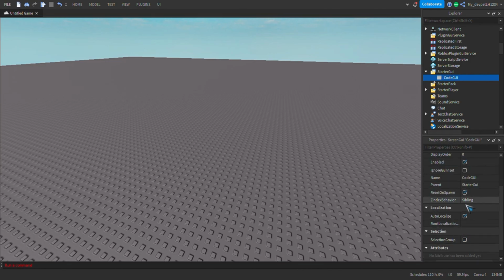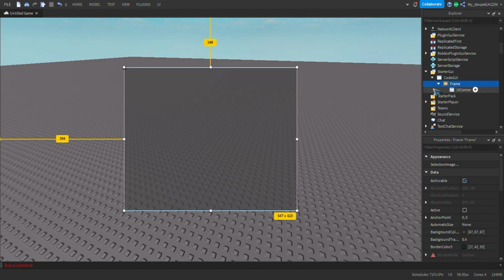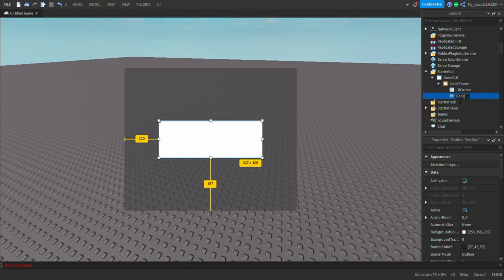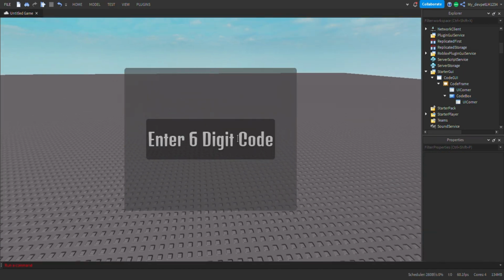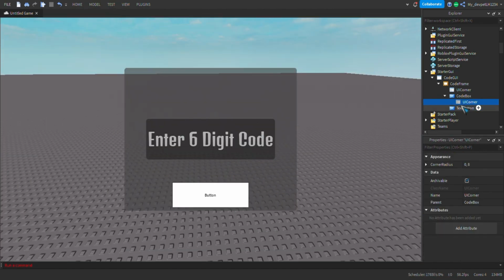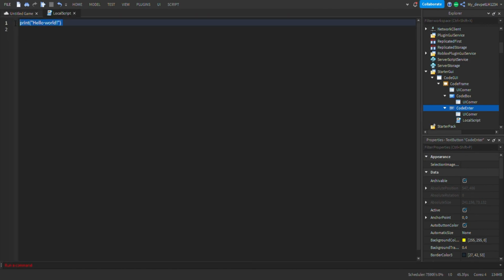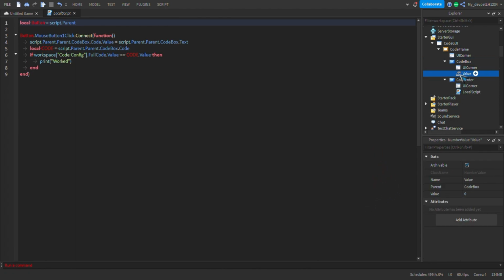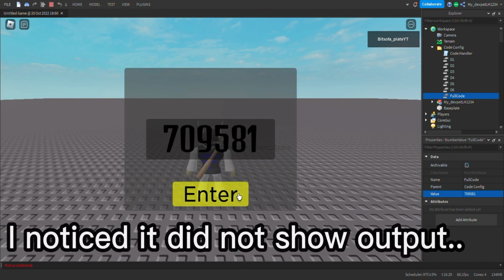How To Make A Random Generated Code (PART 2)